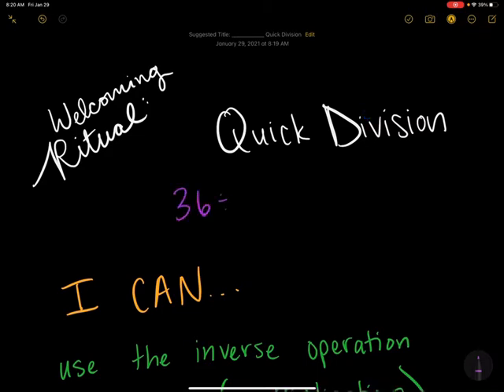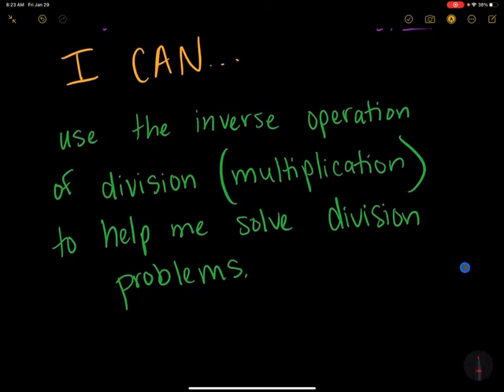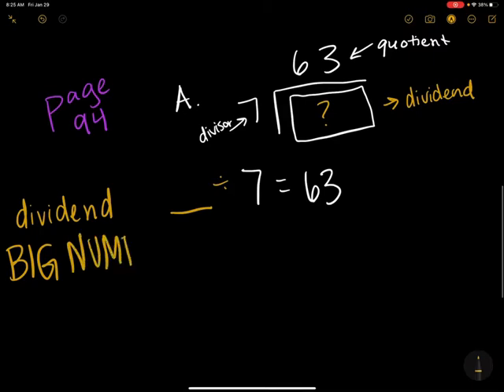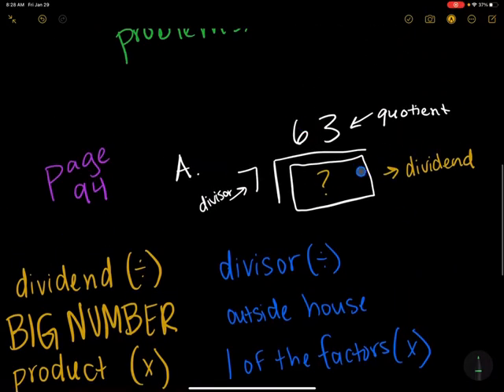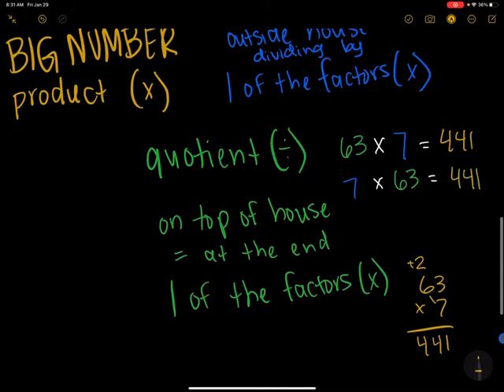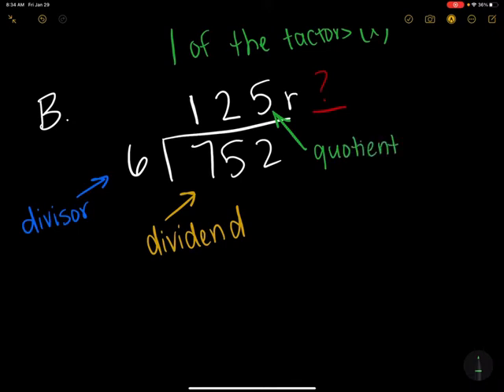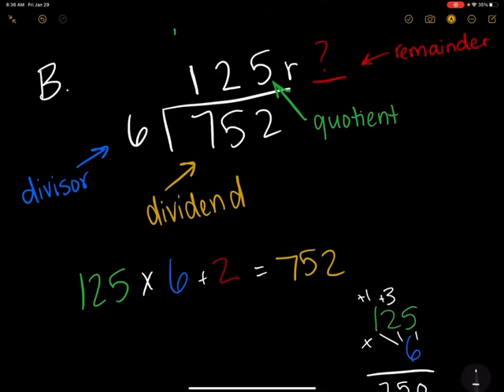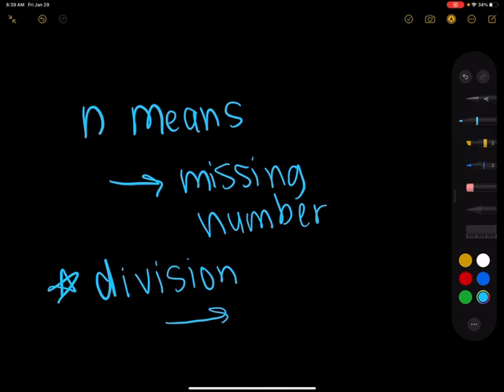Math Virtual Meet-Up (Inverse Operations— Division) Jan. 29